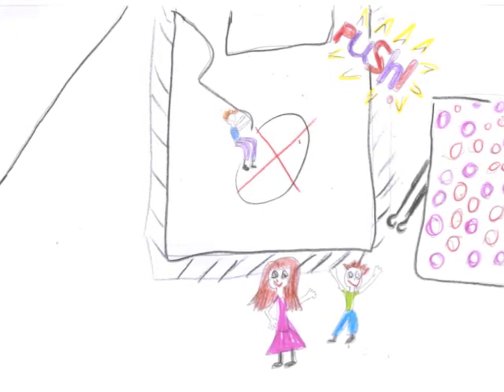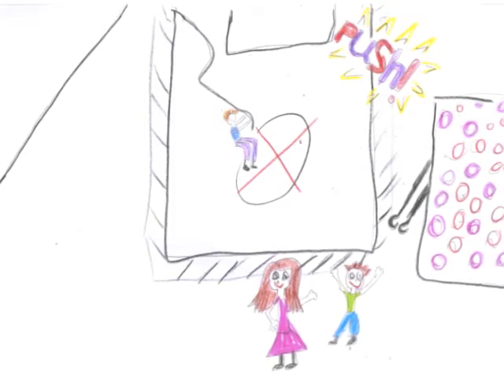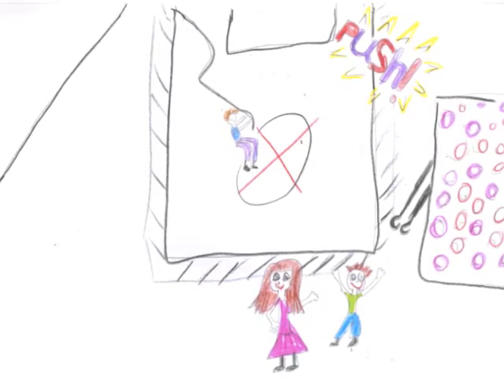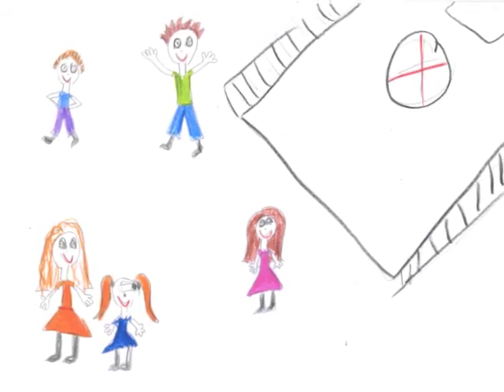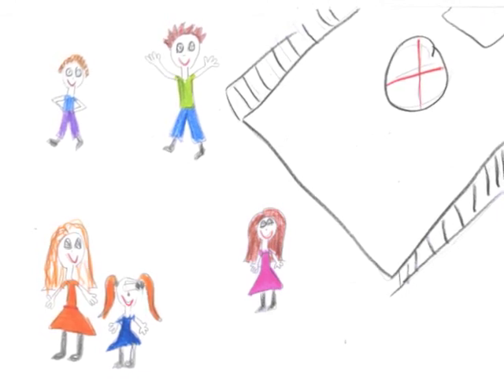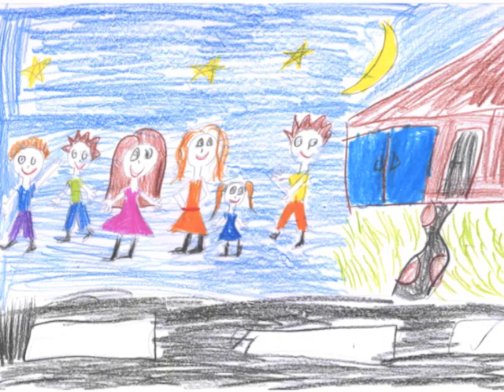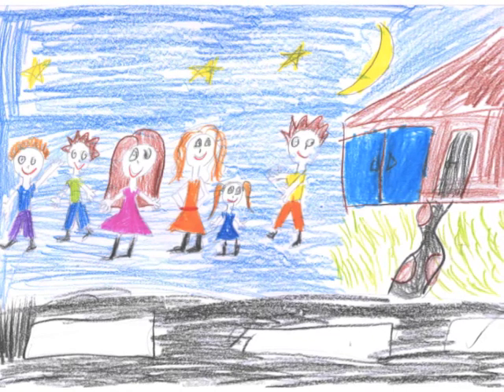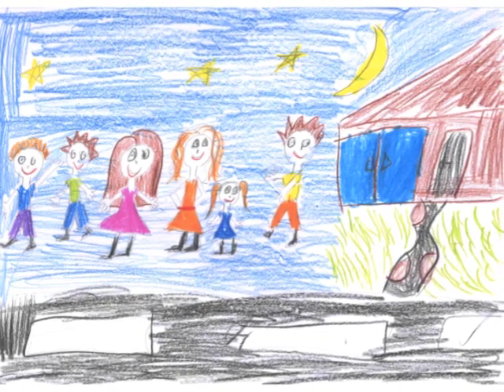Gal digital story